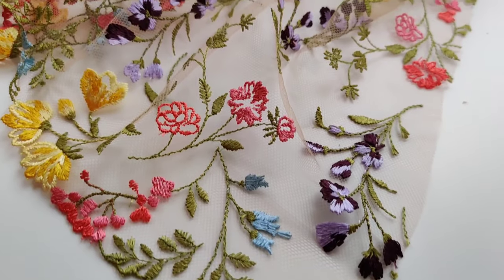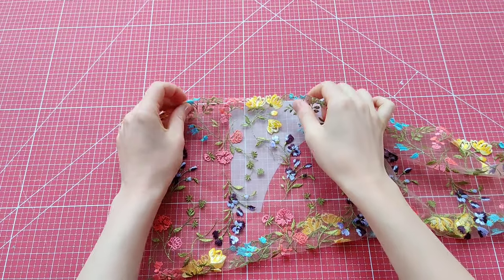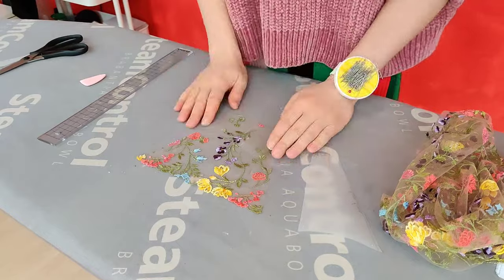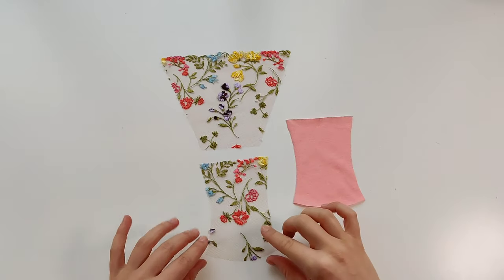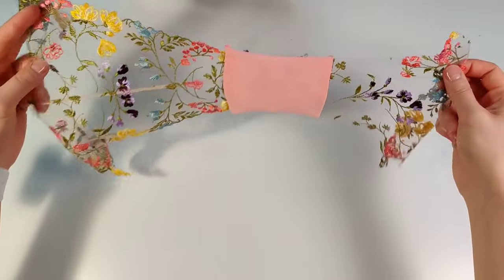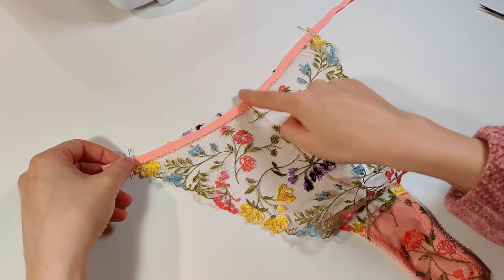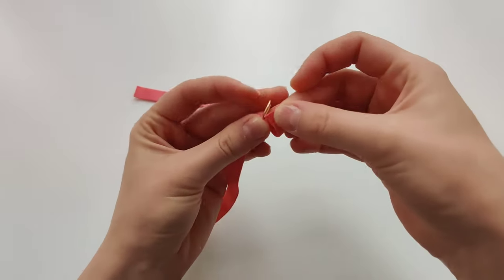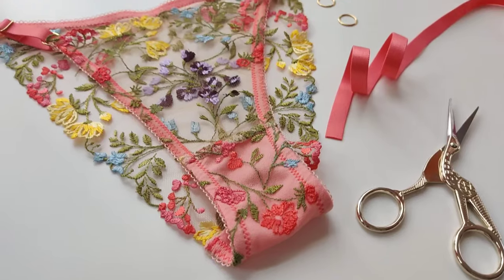How to sew underwear // DIY Panties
Hi! In this video i show you how to make a lace tanga panties with adjustable straps on the sides. It is a step by step sewing tutorial where i'm explaining what materials do you need, how to change your pattern and all sewing stages of this project. You can use only a domestic sewing machine to sew this panties, or you can use a serger as well. Enjoy the video!

Check my channel for other lingerie tutorials!